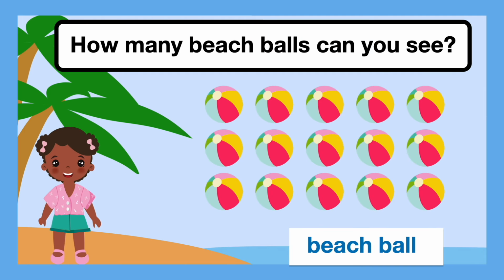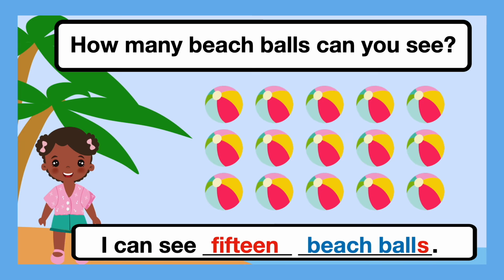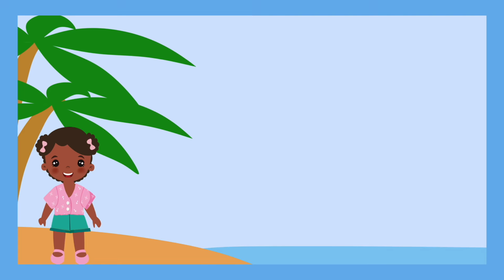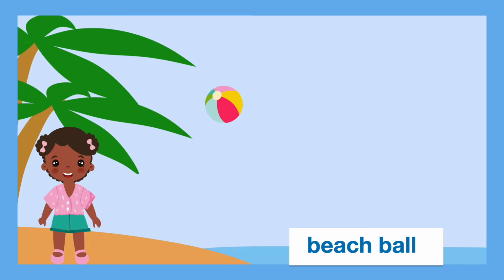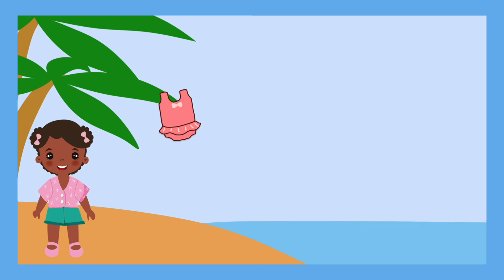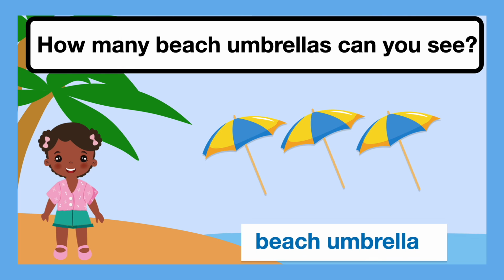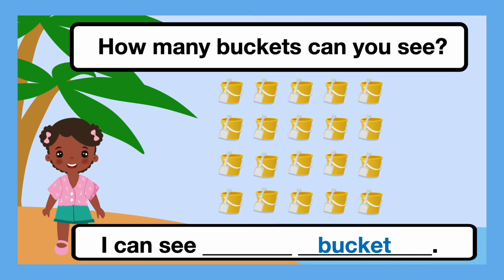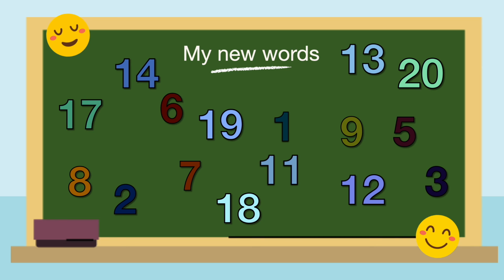Speak English: Numbers 1–20 & 'How Many?' Questions for Beginners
Learn to count 1–20 and ask “How many…?” in real English!
In this quick, interactive lesson, drills the numbers, then shows real beach objects so you can practice counting and answering. Perfect for absolute beginners, kids, or anyone who needs a fast refresher.